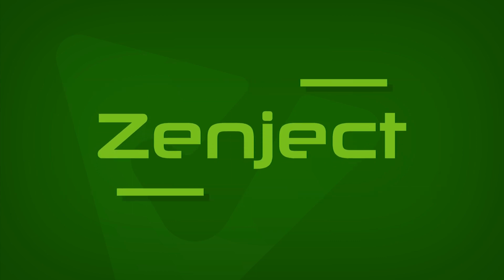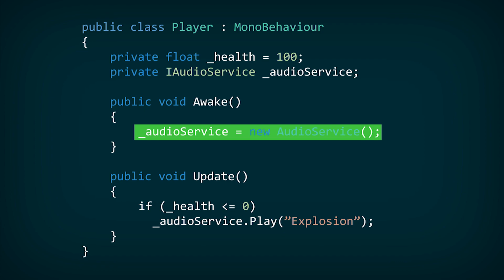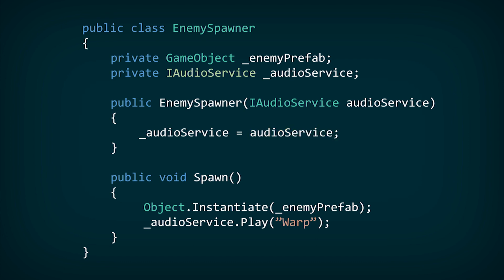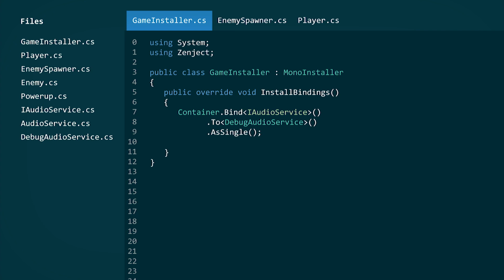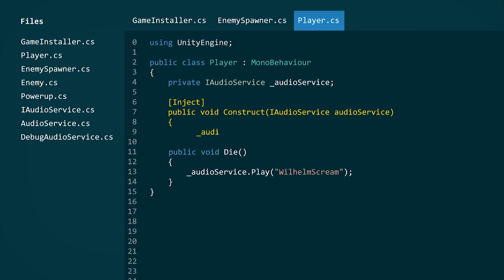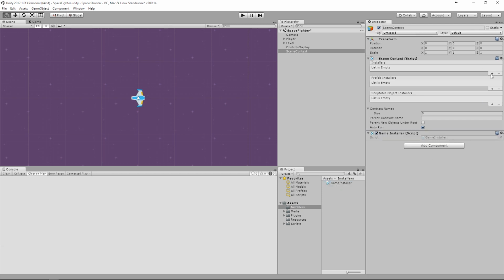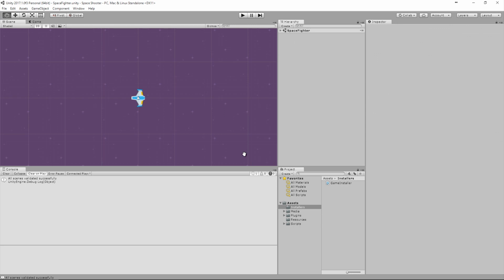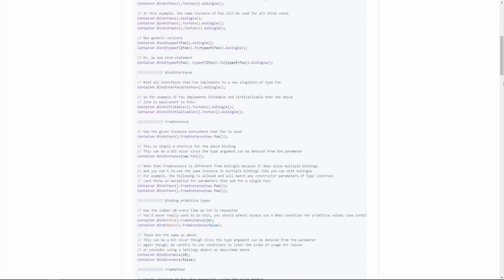Getting Started with Zenject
A brief look at Zenject, the lightweight dependency injection framework that was made just for Unity.